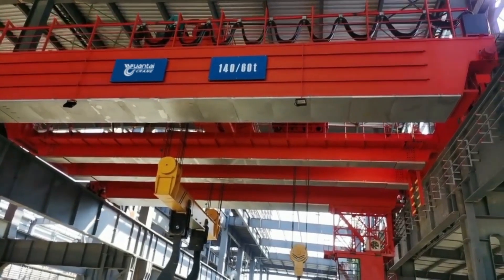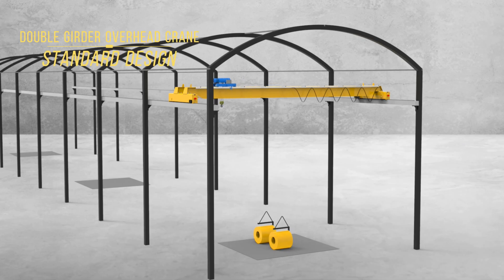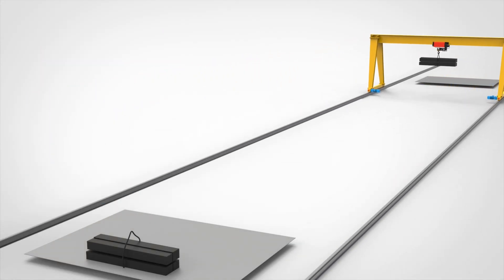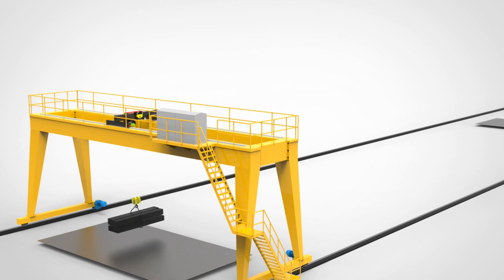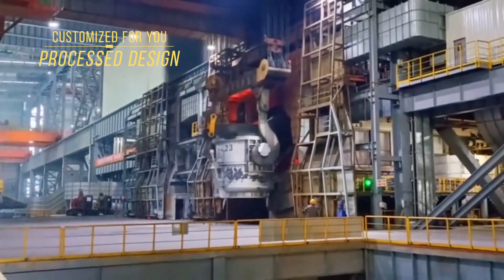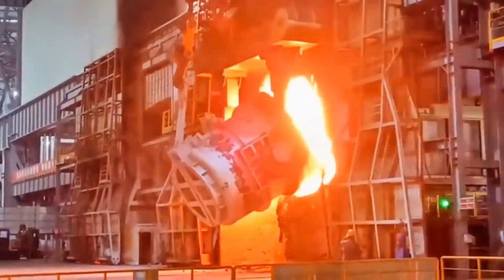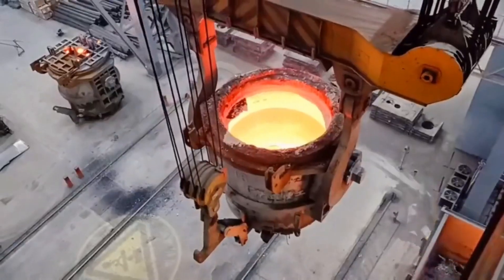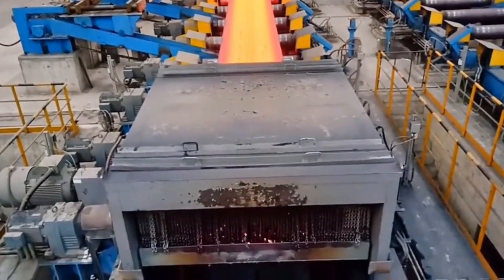Industrial overheadcrane & Goliath gantrycrane for steelmill, Hot Sale, 5 T, 10 T, 20T, 30T, 50 T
Industrial Overhead Crane & Goliath Gantry Crane for Steel Mill, Hot Sale, 5 T, 10 T, 20T, 30T, 50 Ton, 80 Ton, 100 Ton

key moment in this video
Main Types of Cranes Design
0:16 , single girder overhead crane
0:22 double girder overhead crane
0:22 single girder gantry crane
0:43 double girder gantry cranes

Processed cranes
1:01 Scrap handling cranes
1:21 ladle handling cranes
1:52 casting cranes

Overhead cranes play a crucial role in the steel-making industry, facilitating various processes that require heavy lifting and precise movement of materials. These cranes are designed to enhance productivity and safety in different stages of steel production, including raw material handling, molten metal transport, and finished product distribution. Common types of overhead cranes used in steel-making applications include single girder cranes, double girder cranes, and gantry cranes. Each type serves specific functions, such as lifting heavy steel billets, transporting molten steel to casting areas, and moving finished products within the facility. By optimizing workflow and reducing manual labor, overhead cranes significantly contribute to the efficiency and effectiveness of steel manufacturing operations.

Specialized Overhead Cranes for Steel Making Procedures

Send us An Inquiry to get your customized steel mill crane design and good price

In the steel-making process, specialized overhead cranes are essential for handling various tasks efficiently and safely.

Scrap Handling Cranes: Equipped with magnet systems, these cranes efficiently lift and transport scrap metal, ensuring a steady supply of raw materials for steel production.

Electric Arc Furnace (EAF) Cranes: Designed for the heavy lifting required during the melting process, EAF cranes can handle molten metal, moving it from the furnace to the ladle with precision and safety.

Ladle Cranes: Specifically designed for transporting and pouring molten steel, these cranes are equipped with specialized hooks or grabs to securely handle ladles filled with hot metal.

Continuous Casting Cranes: These cranes facilitate the continuous casting process by transporting molds and ensuring a smooth flow of steel from the casting area to cooling zones.

Billet and Slab Handling Cranes: Designed for moving finished products like billets and slabs, these cranes are essential for storage and distribution within the mill.

Each specialized crane is tailored to meet the unique demands of steel-making operations, enhancing efficiency and safety throughout the production process.